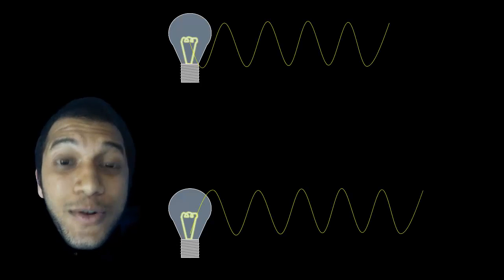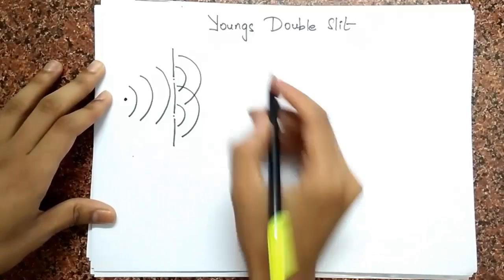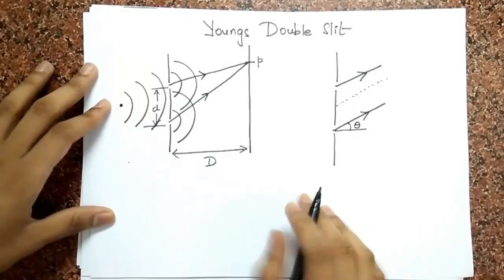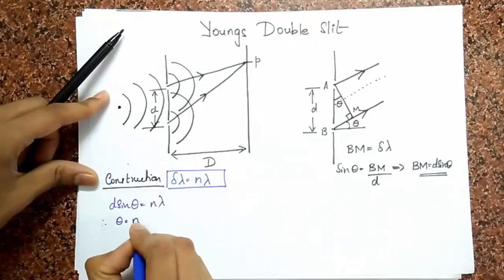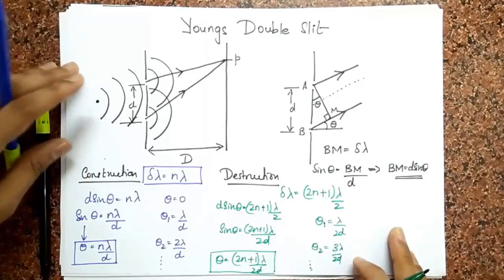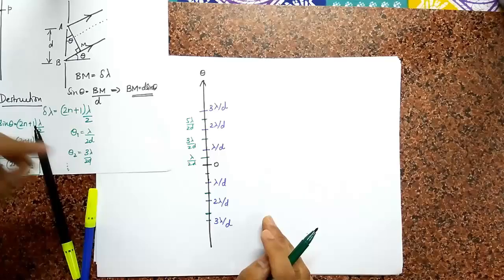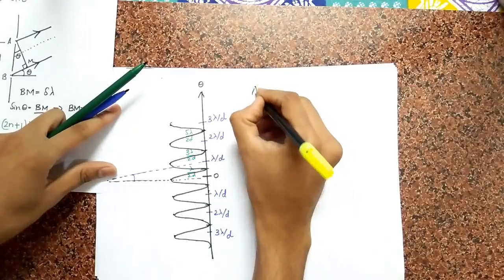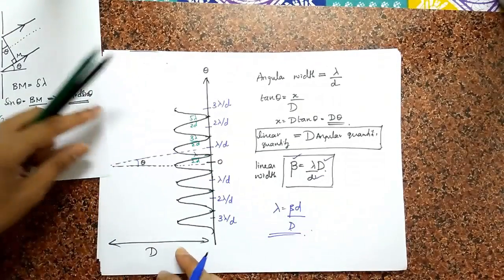Interference 10 - Scientist Named Young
Thomas Young came up with an ingenious and yet very simple way to make coherent light sources and demonstrate interference of light for the very first time and, AND CALCULATE THE WAVELENGTH OF LIGHT! Just see it! You have to!